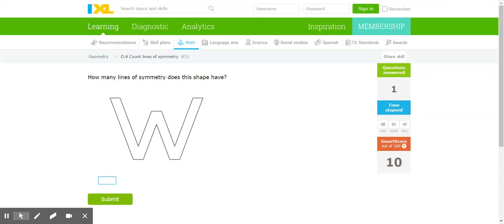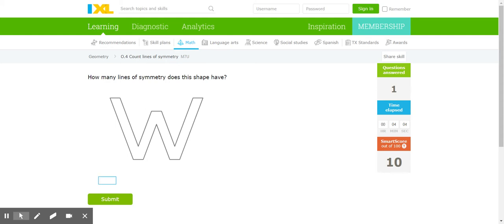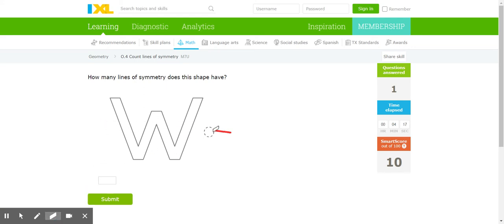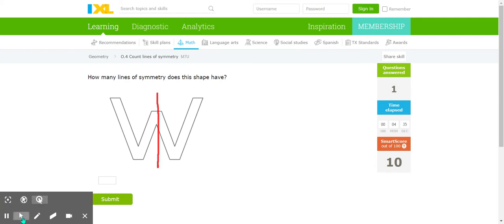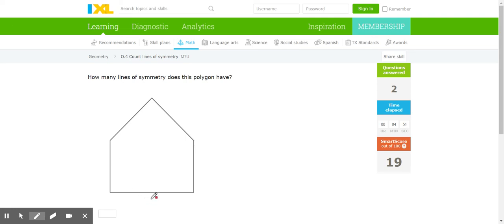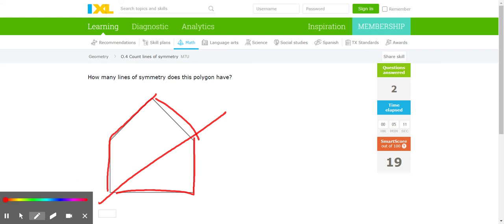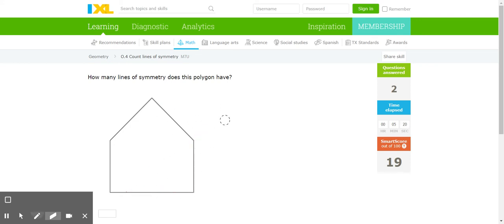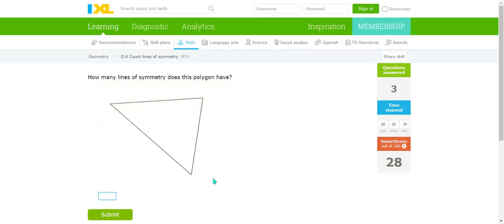IXL - Count lines of symmetry (Geometry practice)